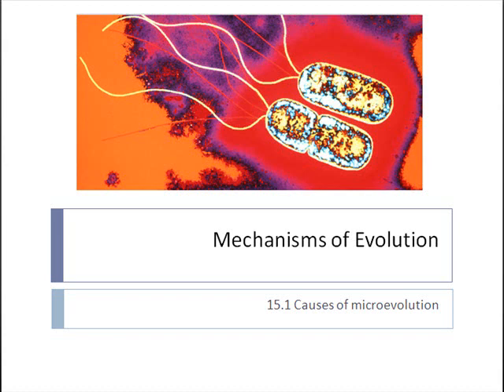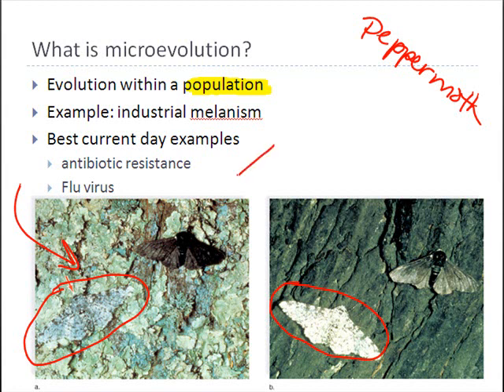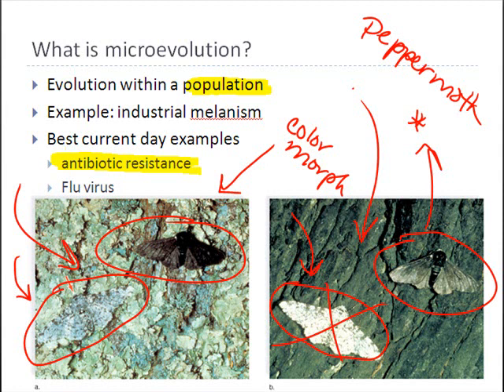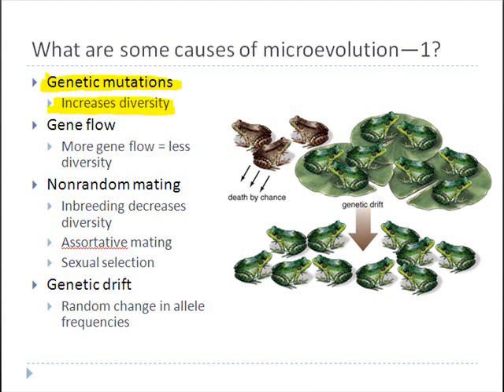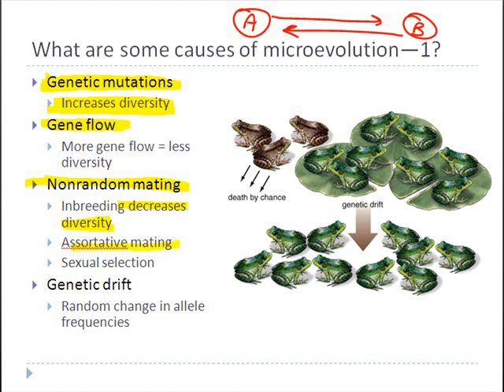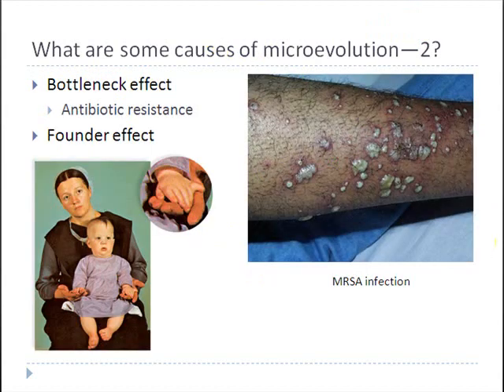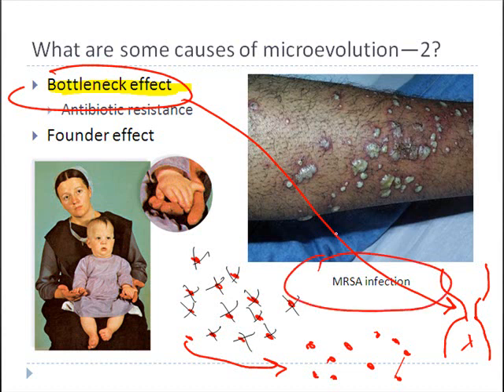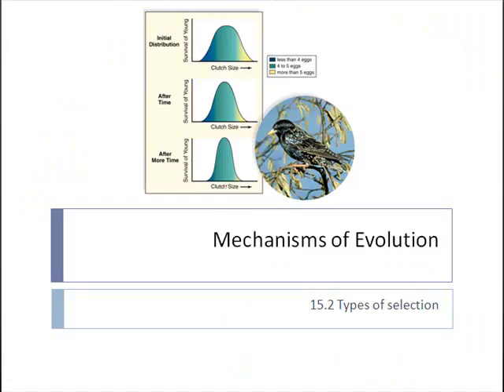Causes of Microevolution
Microevolution is the change in allele (gene variant) frequencies within a single population over short periods of time. While macroevolution describes large-scale changes leading to new species, microevolution occurs at the scale of a single group of interbreeding organisms.
Five primary evolutionary mechanisms drive microevolution by altering genetic variation from one generation to the next: